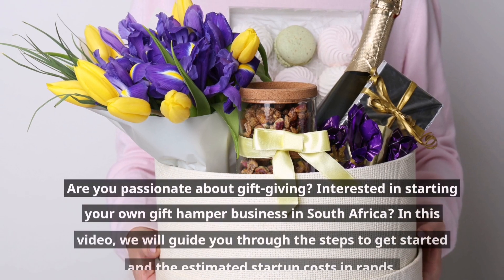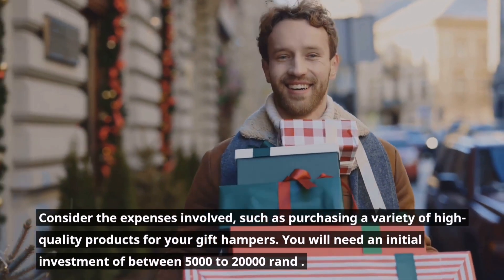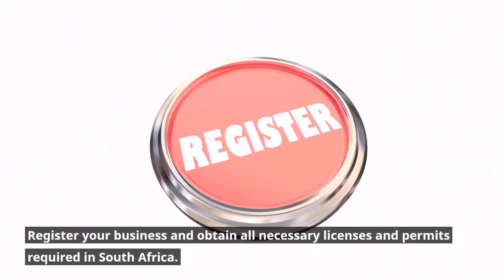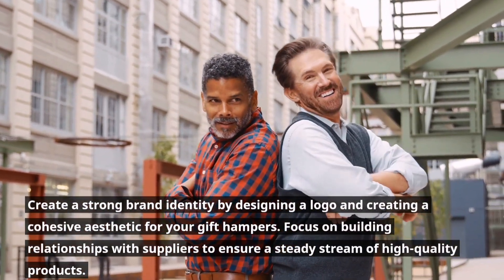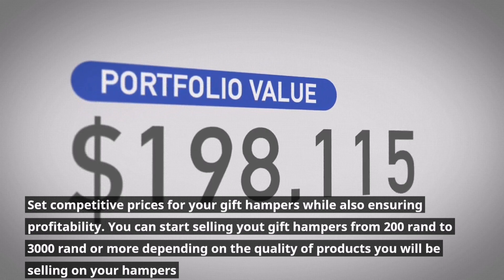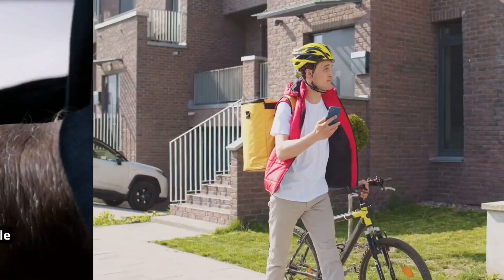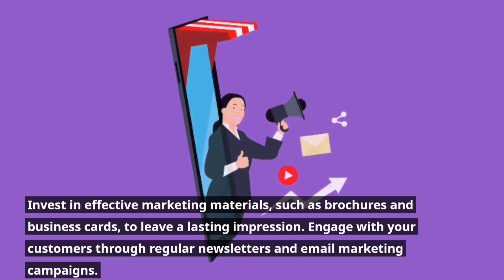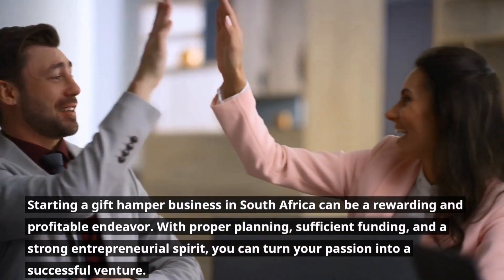Top secrets for starting a gift hamper business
Discover the art of crafting personalized moments with a gift hamper business in South Africa. 🇿🇦 Uncover essential steps, from sourcing quality products to creative packaging. Dive into the world of customization and learn the key to delighting your customers. Elevate celebrations and make every occasion memorable with your unique touch. Explore the lucrative world of gift hampers and turn your passion into a thriving venture. 🎁